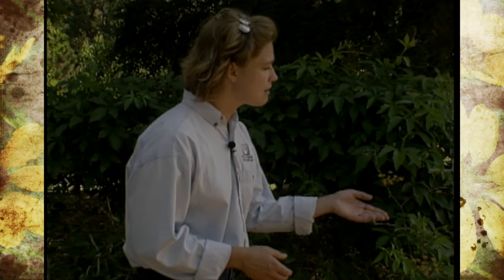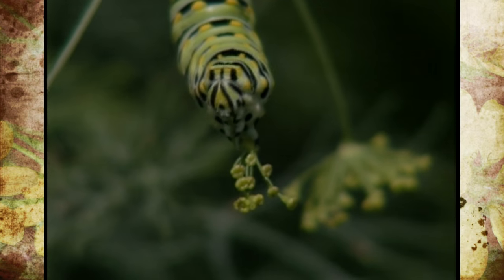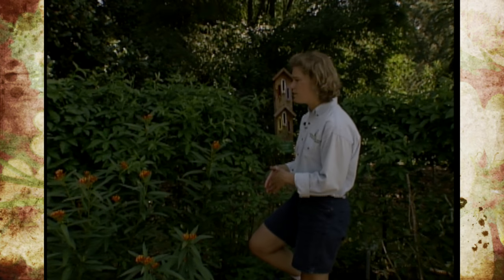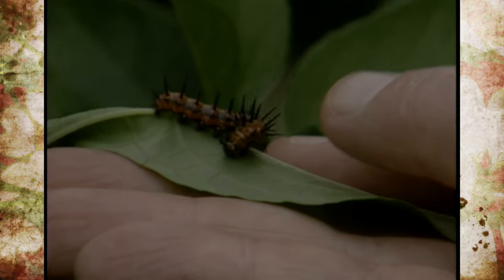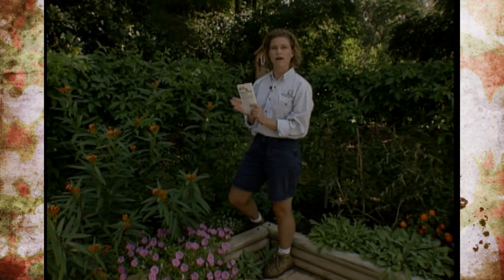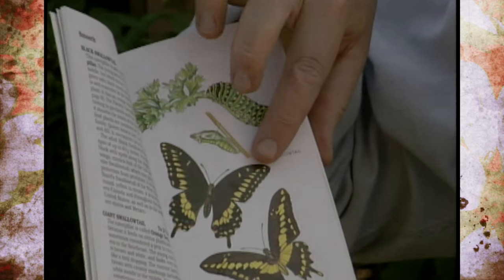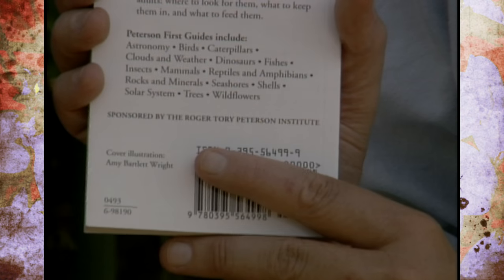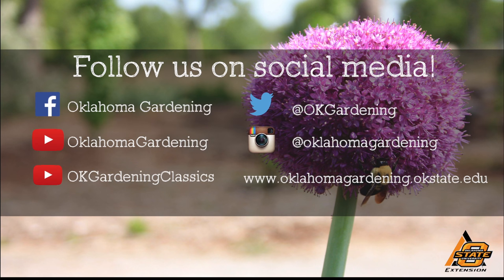Butterfly Larva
9/6/97-Host Brenda Simons discusses butterfly larva.